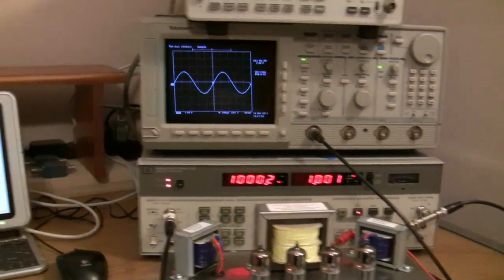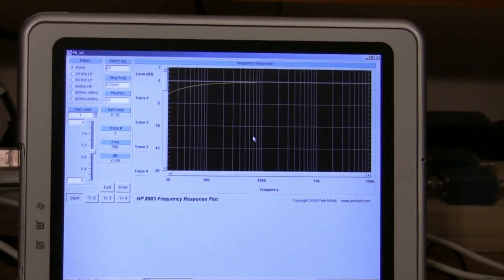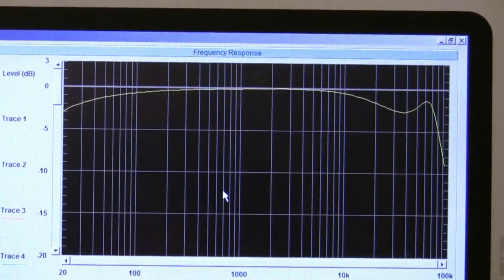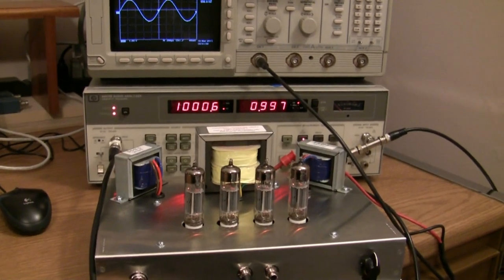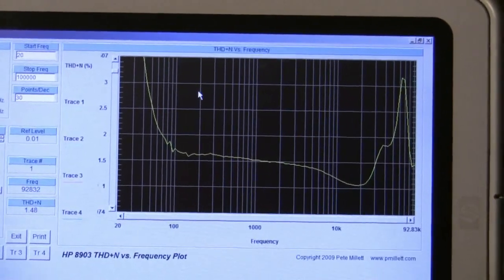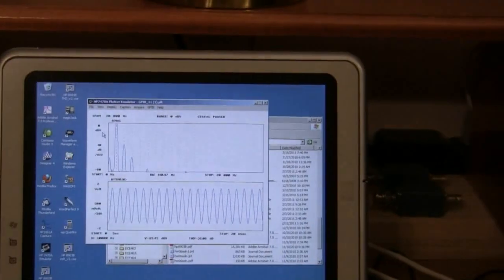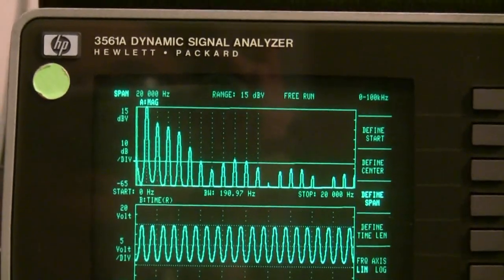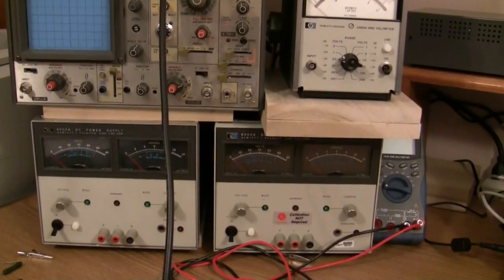Audio Enthusiasts and Engineers (AEE) K-502 Tube Amp Testing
Gregory Wierzba testing a modified K-502 Stereo HiFi Tube Amp built by the Tube Amp Team to determine Voltage Gain versus Frequency, Total Harmonic Distortion (THD) Plus Noise versus Frequency and Fourier Components with Total Harmonic Distortion of a 1 kHz Test Signal. Measurements were done with an HP 8903B Audio Analyzer and an HP 3561A Dynamic Signal Analyzer. Data was plotted with software from pmillett.com and thegleam.com